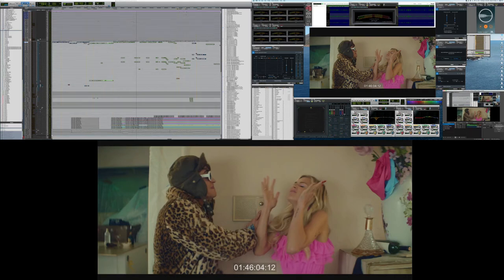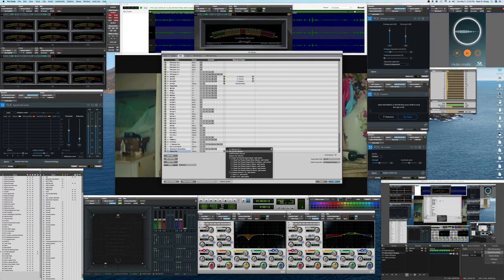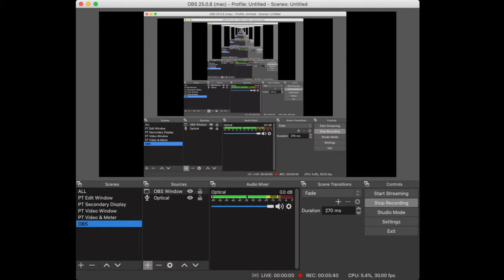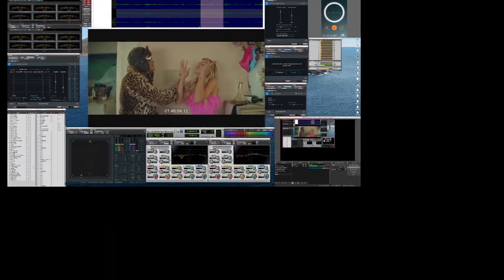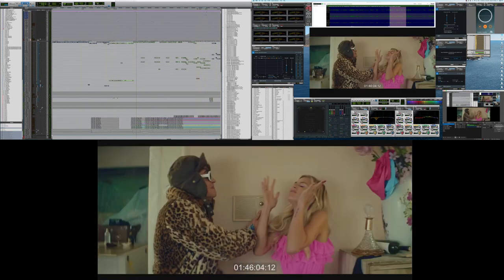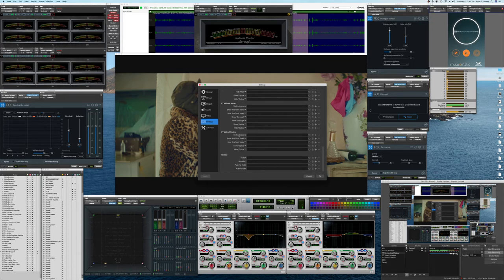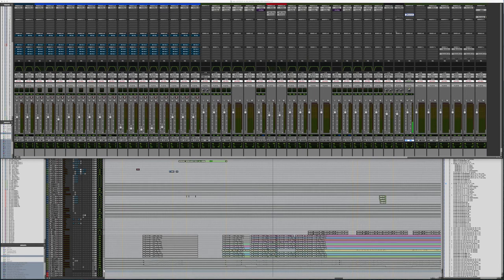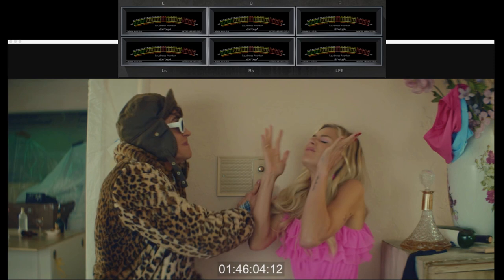OBS Demo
In YouTube, click “Go Live” I choose these settings
"Unlisted"
"No, it's not made for kids"
the click
"CREATE STREAM"
Change the latency to "Ultra Low-Latecy". You’ll then see your Stream Key that you'll copy and paste into the OBS settings under the "streaming" tab. Once you’re on this page and you put those settings into OBS, just click “Start Streaming” in OBS and "GO LIVE" in YouTube.

-Ryan